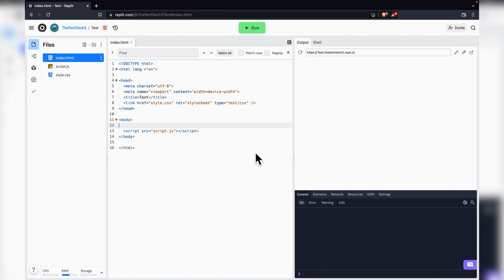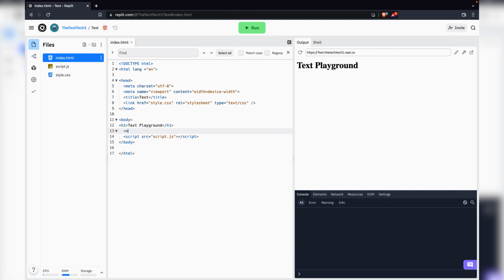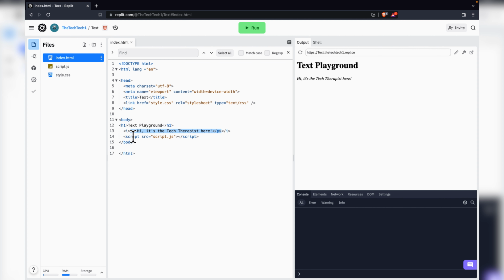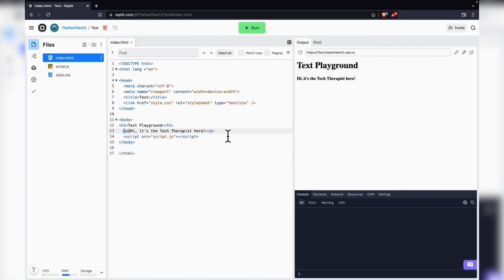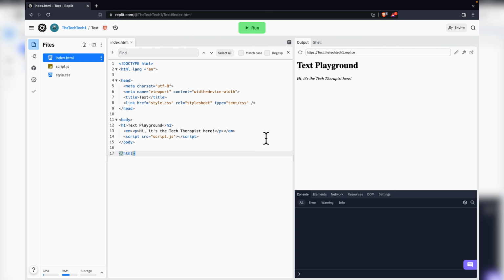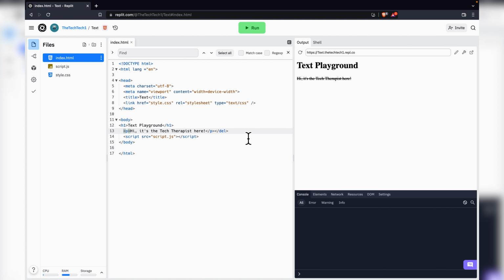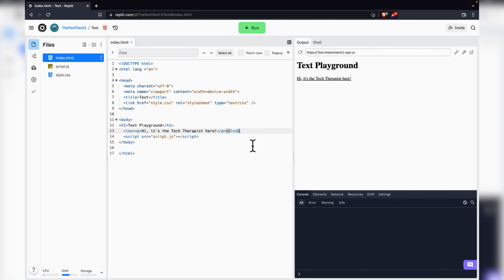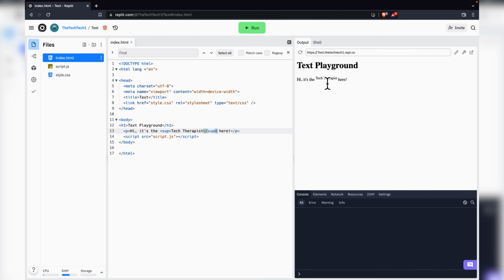HTML/CSS/JS Series - HTML Text and Text Formatting Part 1 | The Tech Therapist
Hi guys! Today, you'll learn about text in HTML and how to format it.